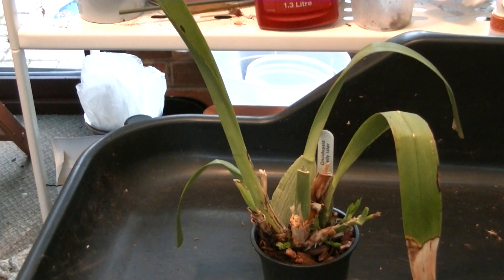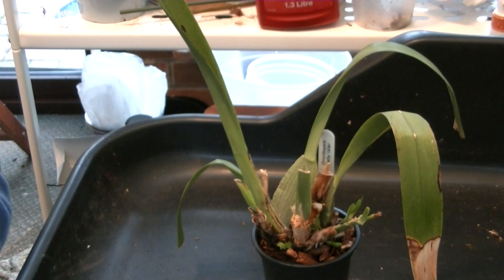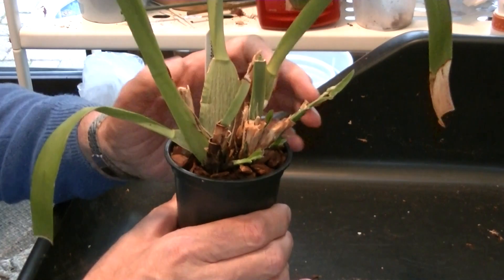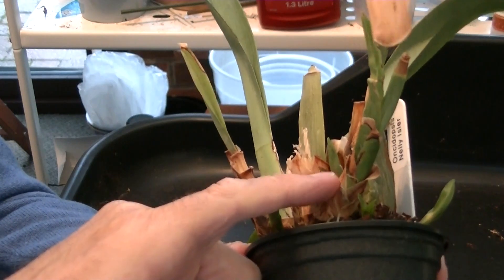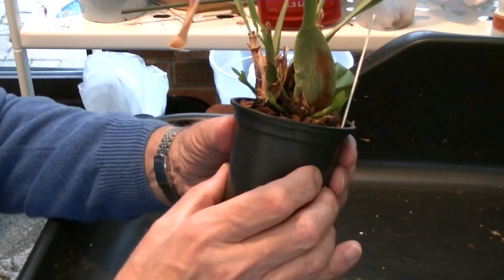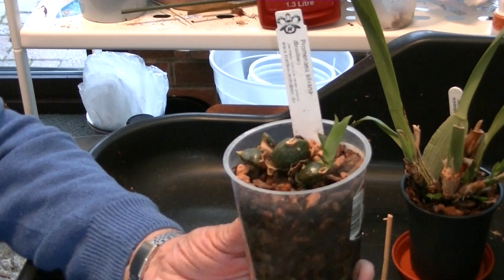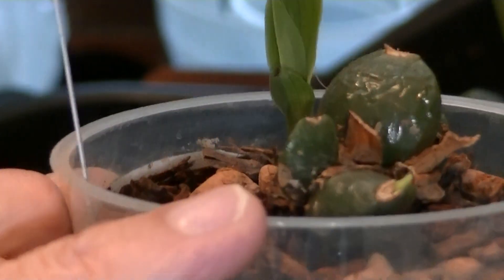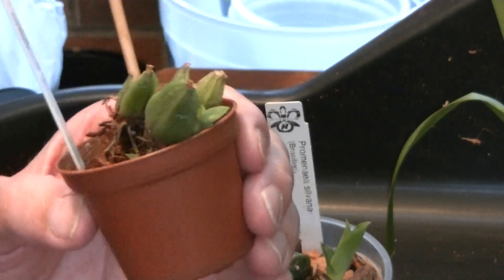Nelly Isler surgery Promenaea problems and a Coelogyne surprise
An update on my Nelly Isler, including some surgery, solved problems with two Promenaea and a pleasant surprise from a Coelogyne flaccida.